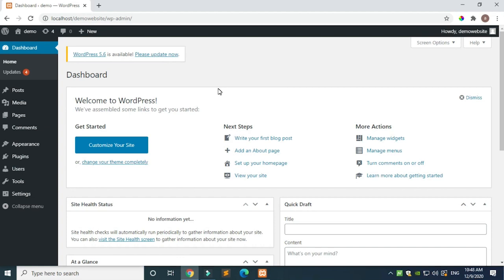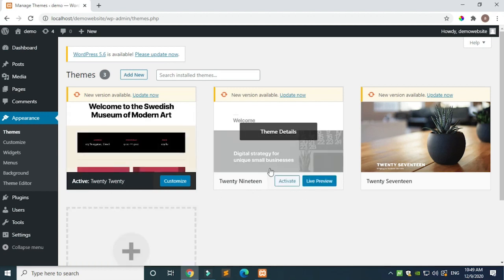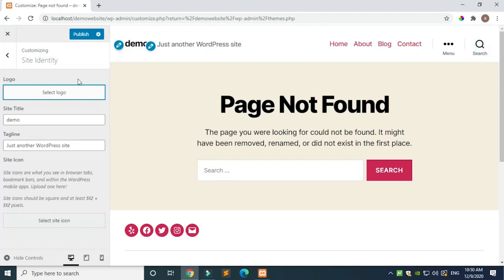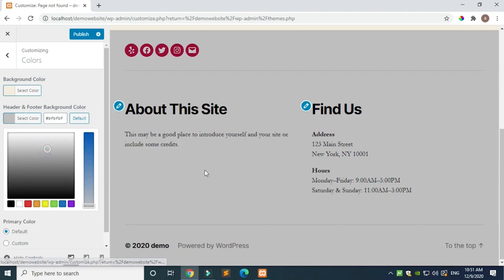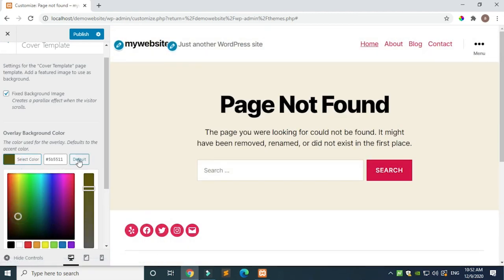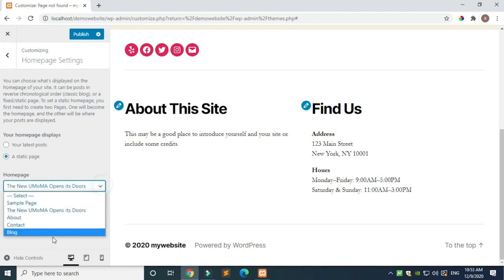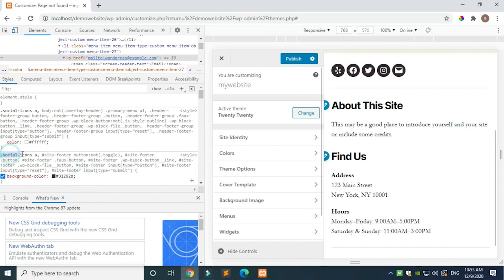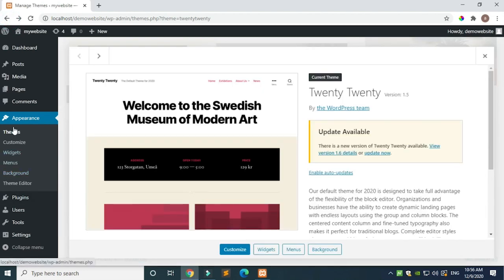The Ultimate Guide to Customizing WordPress Themes with Plugs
In this tutorial, we'll explore the different ways you can customize the appearance of your WordPress website with themes and plugins. We'll walk you through the process of installing and activating a theme, as well as customizing its settings to achieve the desired look and feel. We'll also cover how to use plugins to add extra functionality to your site's appearance, such as creating custom sidebars and widgets. Whether you're a beginner or an experienced WordPress user, this guide will help you take your site's appearance to the next level. So let's get started and make your website look amazing!